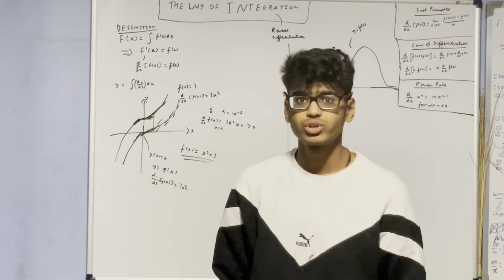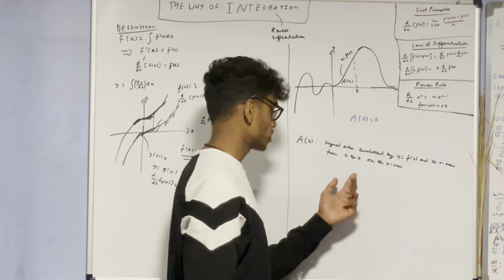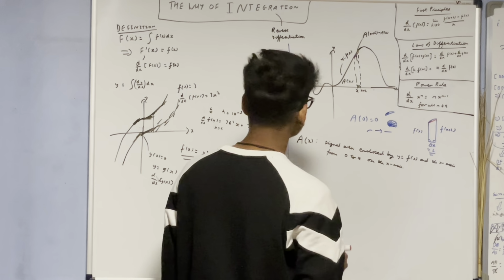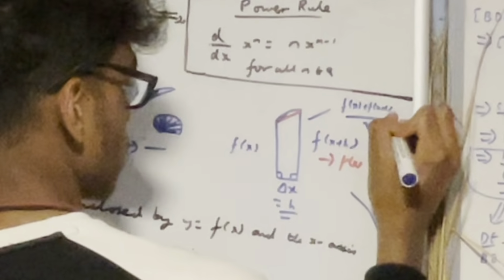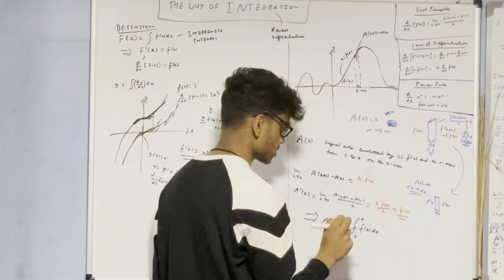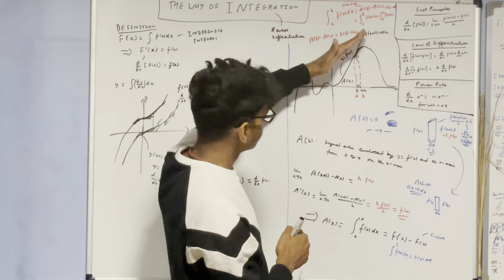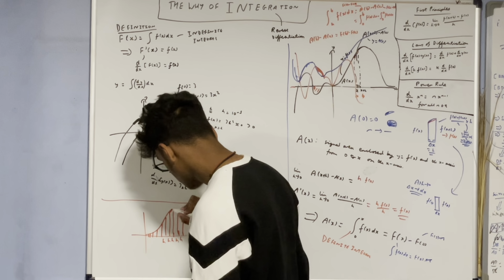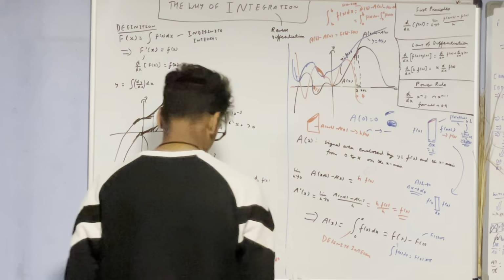Why is integration used to work out areas under a curve?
Integration is basically the inverse or reverse of differentiation, but if anything is less well understood than differentiation.Hopefully these videos help clarify any doubts surrounding this topic and will lead to why integration can be used to find the area under the curve as the gradient of a tangent and area seem quite unrelated at an initial glance.